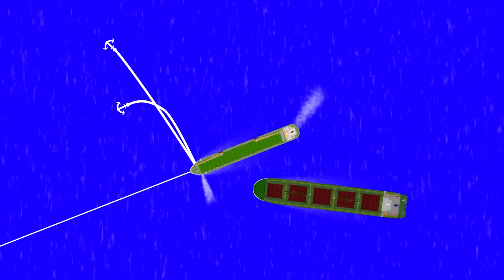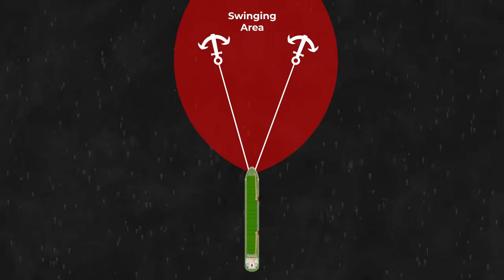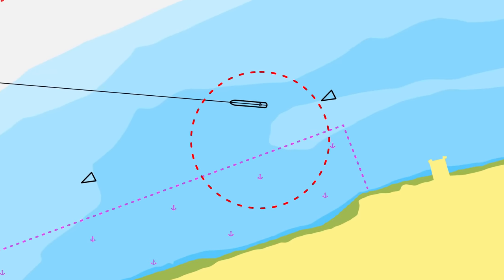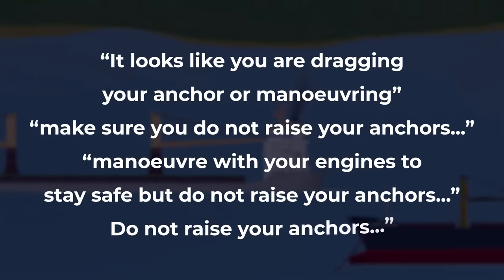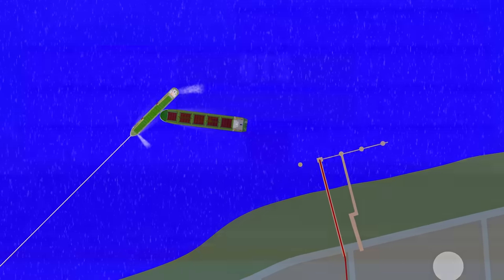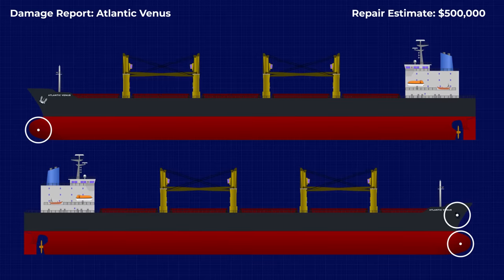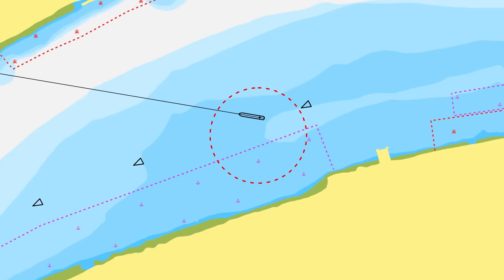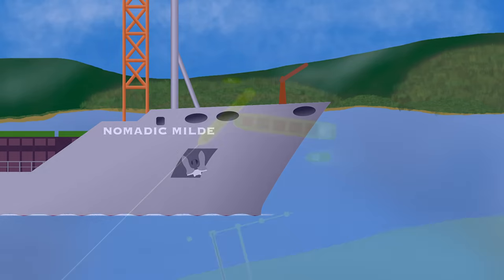Why Weren't Two Anchors Enough?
In this video, we investigate a real incident where a vessel dragged anchor and collided with another vessel and a chemical terminal. We explain the anchoring conditions and ask how we could prevent this same thing from happening again.

This video is based on a real accident report published by the NTSB

➼ Ad-Free
➼ Early Access
➼ Bonus Content
➼ Get Involved